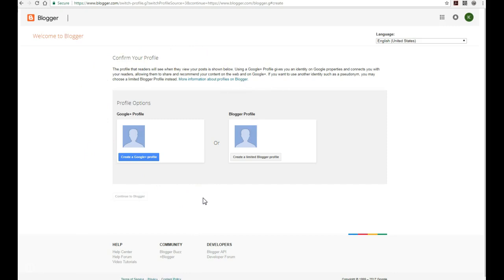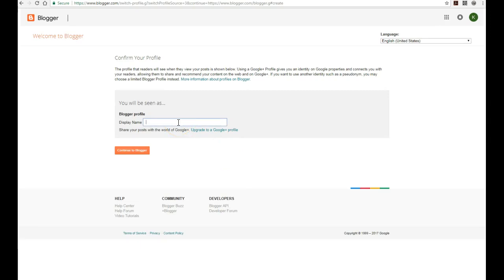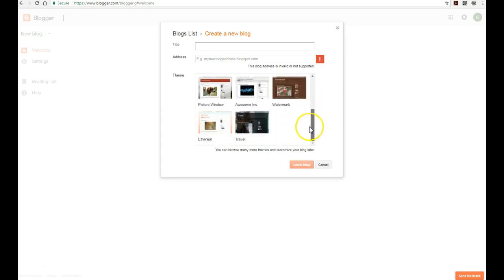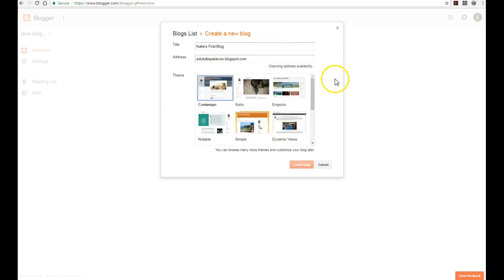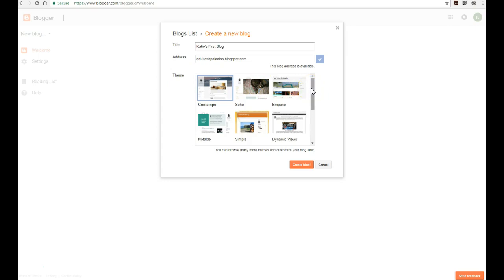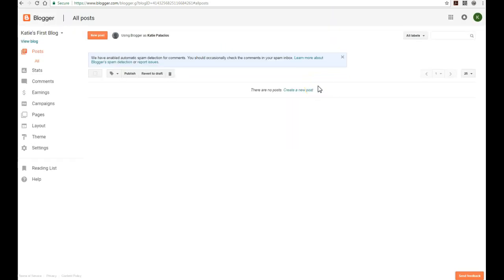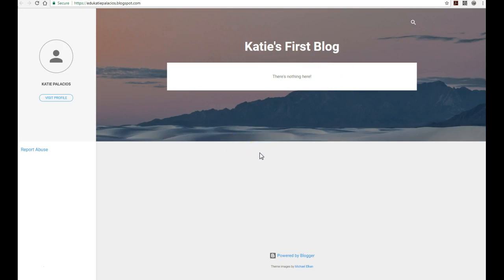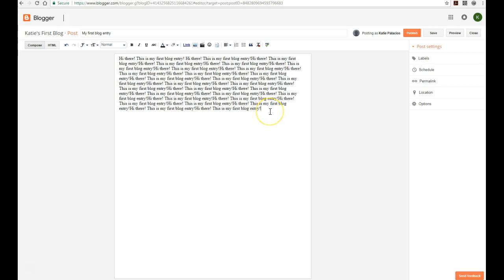Creating a blog with Blogger